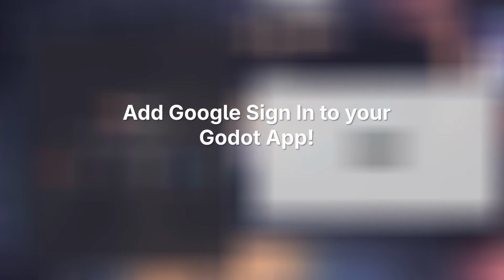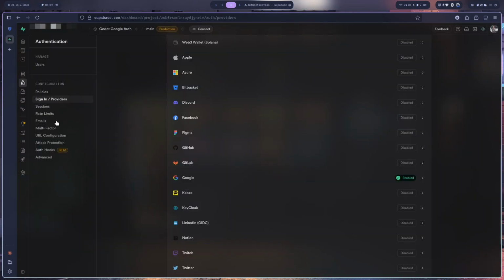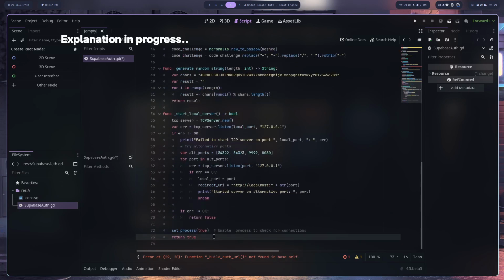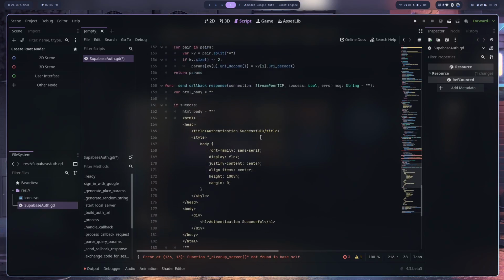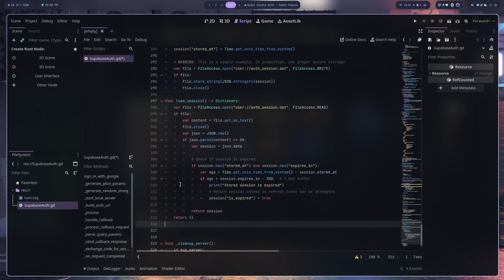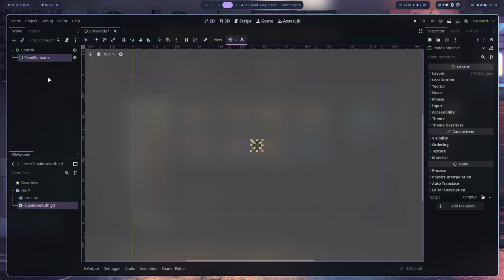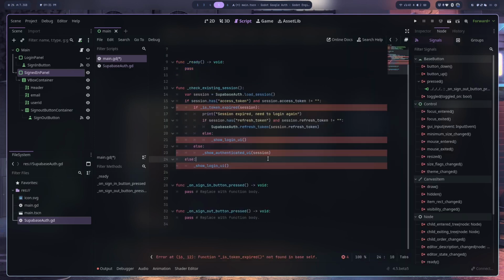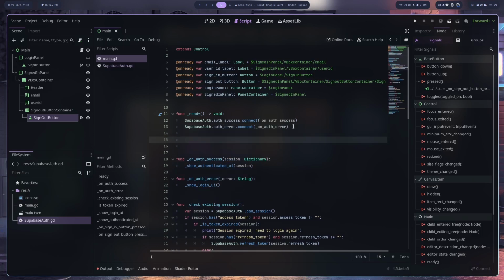Godot Google Sign-In with Supabase | Full OAuth2 PKCE Flow | Godot 4.5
In this tutorial, I walk you through building a fully functional Google Sign-In system inside Godot using Supabase and the PKCE flow. We’ll cover everything—from setting up Google Cloud and Supabase, to writing the SupabaseAuth script, creating a UI, and handling login, logout, token refresh, and session management.

What You’ll Learn:

- Configuring Google OAuth and Supabase
- Implementing PKCE authentication in Godot
- Setting up a singleton for global auth
- Creating a minimal UI to sign in, display user info, and sign out
- Securely storing and refreshing authentication tokens

Project Files Available!

Godot Google Sign-In with Supabase – Full Project Files
Download includes godot-google-auth.zip for quick setup.

Chapters
0:00 – Introduction
0:17 – Feature Demo
0:45 – Setting Up Supabase & Google Cloud Console
3:25 – Writing the SupabaseAuth.gd Script
13:55 – Building the UI
16:24 – Hooking Up the UI with Authentication
20:50 – Wrap-Up & Next Steps